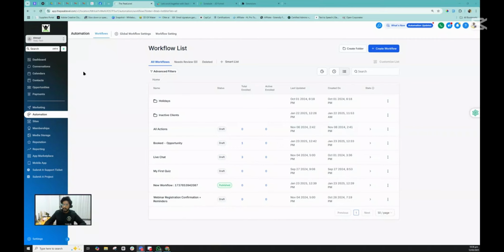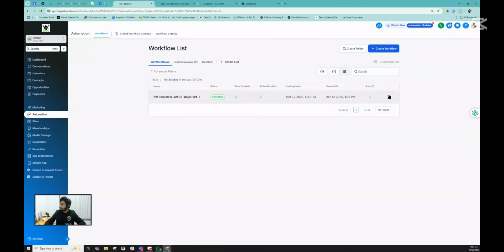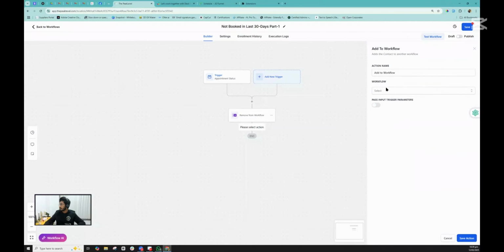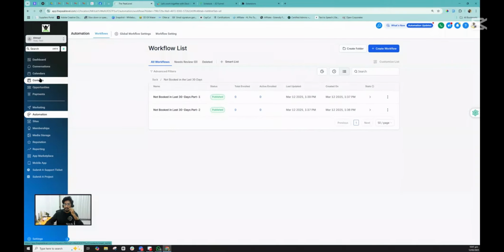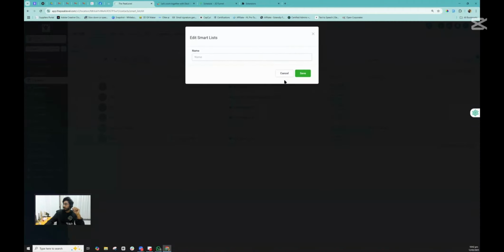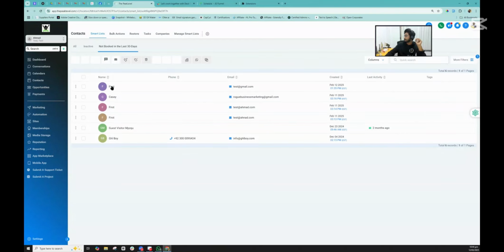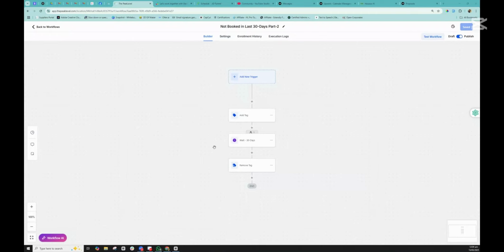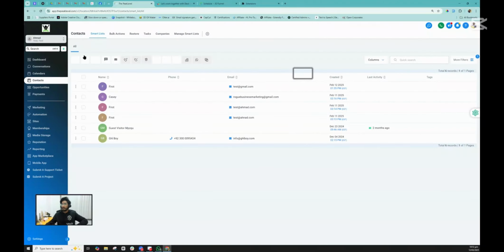How to Track Clients Who Haven’t Scheduled an Appointment in the Last 30 Days | GoHighLevel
Are you losing potential clients because they haven't scheduled an appointment with you in the last 30 days? In this video, I'll show you how to track and follow up with these leads inside GoHighLevel.

You'll learn:
✅ How to filter and segment clients who haven't booked in the past 30 days
✅ How to automate follow-ups to increase conversions
✅ Best practices to keep your pipeline active and engaged